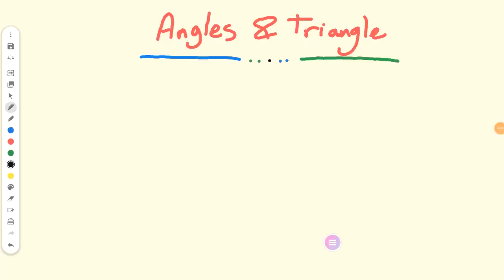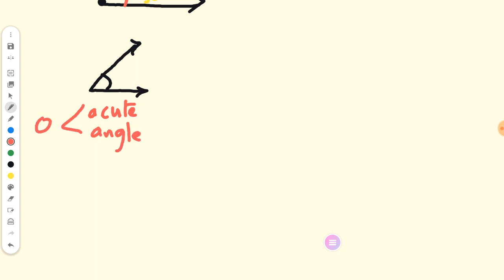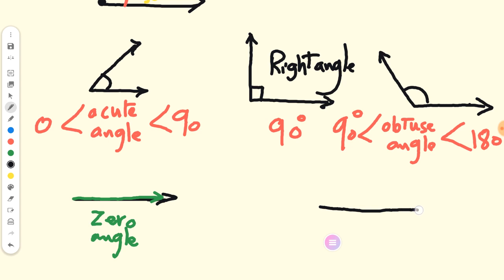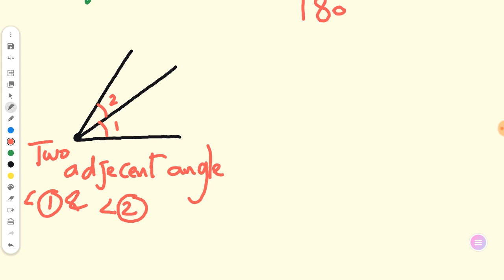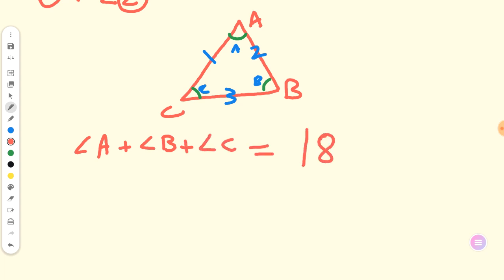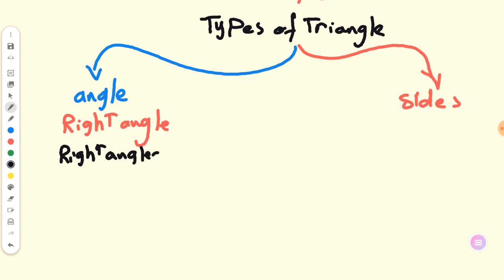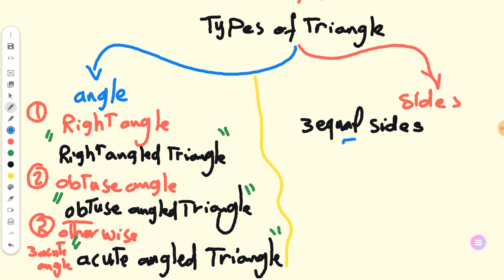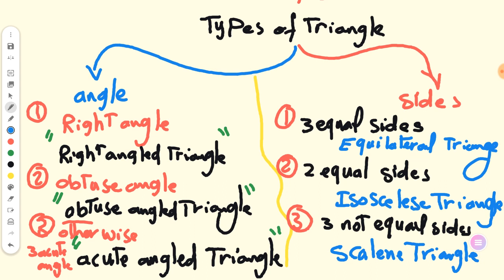Every thing about angles and Triangle